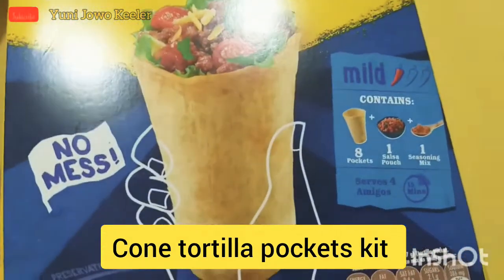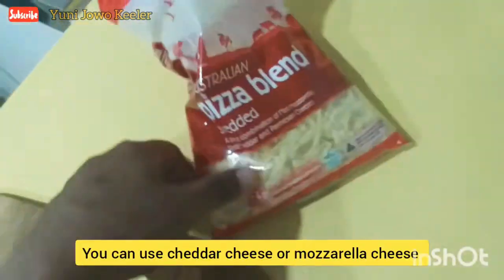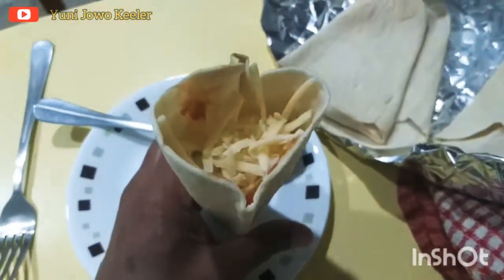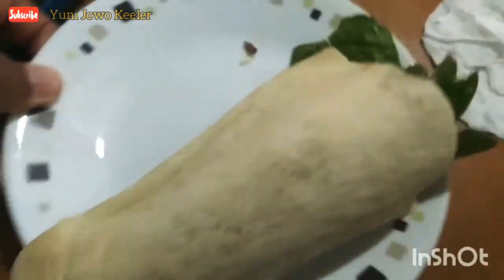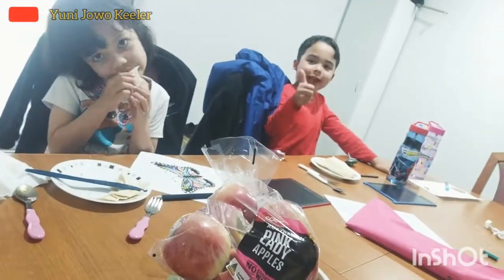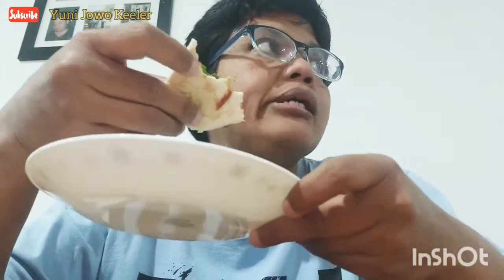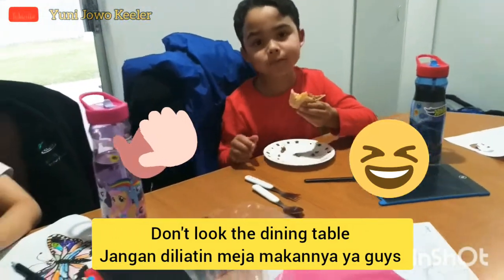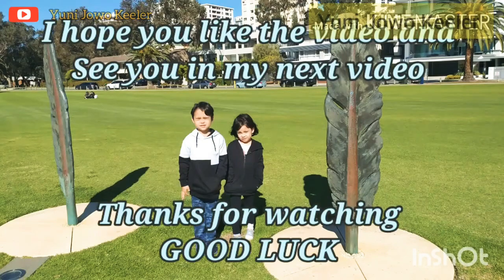MEXICAN FOOD: Tortilla Pockets Kit - Cocok Bagi Yang Diet - SEKEJAP SUDAH JADI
Cara masaknya cuma butuh waktu 15 menit saja. Giliran daddy yang masak meskipun instant tapi enak, semua bahan sudah termasuk didalamnya, kecuali daging, keju, dan sayuran ya, hehe...
Semoga Allah selalu melancarkan rencana kita semua dan selalu melindungi kita semua, amin!

Only need 15 minutes to cook as it comes with all ingredients, except beef mince, vegetables, and cheese of course hehe...
Thank you for watching this video, don't be bored to keep up with all my videos by like and subscribe and don't hesitate to criticize it by leaving a comment below. May God Almighty always carry out our plans and always protect us all, amen!